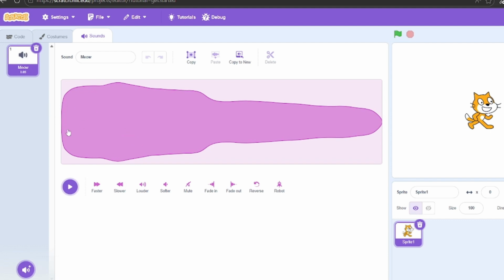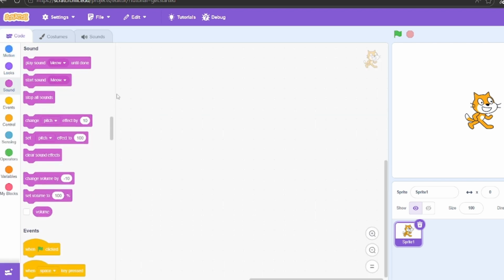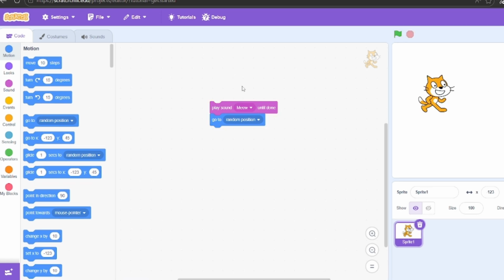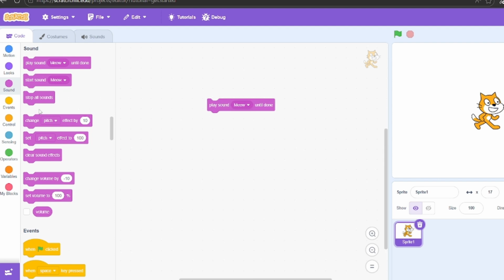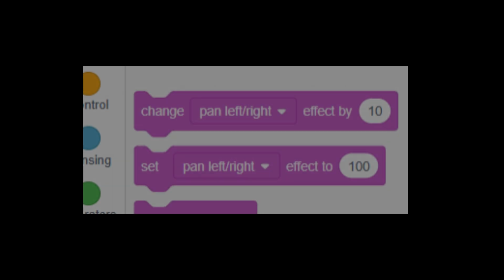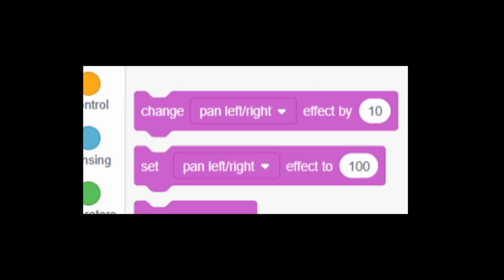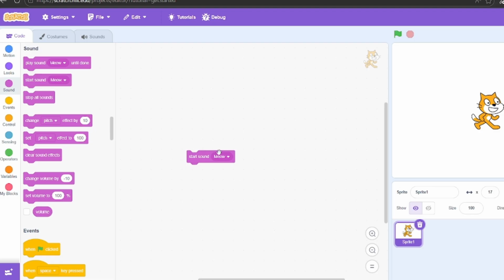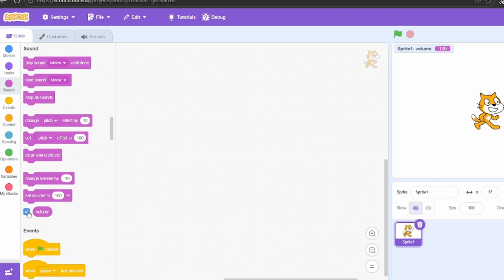Scratch Guides #4 - Sound and Audio editing